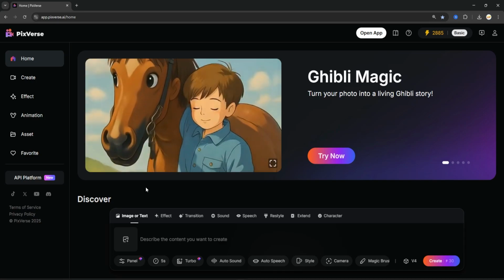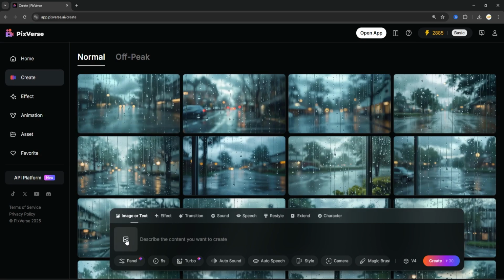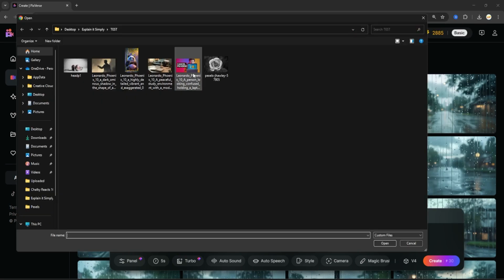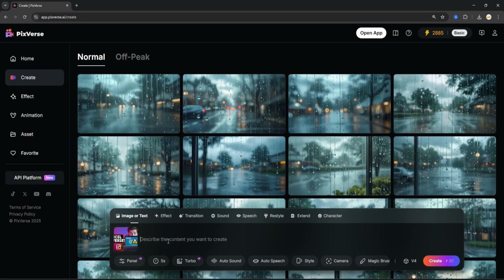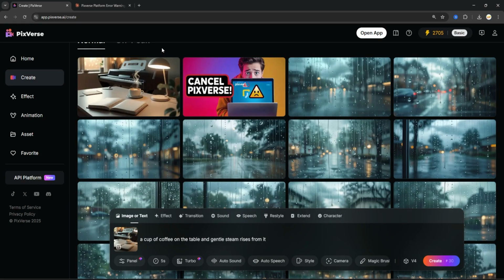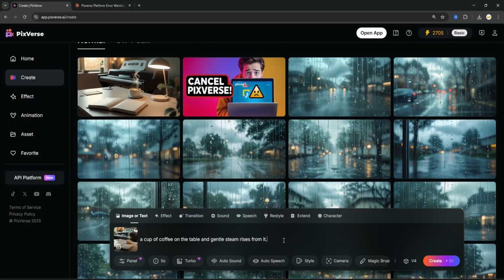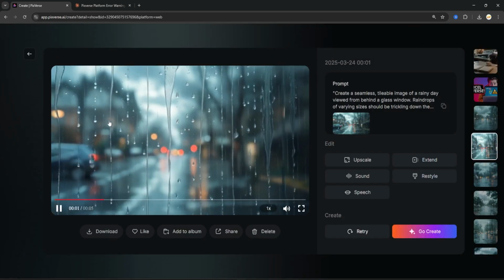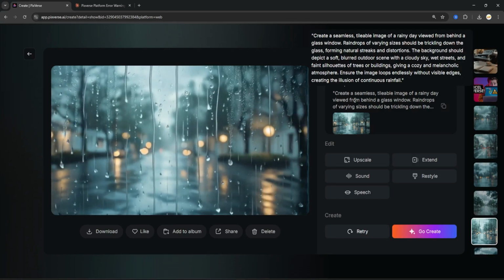How to Use Pixverse AI Image to Video Real Example and Quality Review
Learn how to use PIXVERSE AI IMAGE TO VIDEO in this step-by-step tutorial with a real example and a full quality review!
In this video, we explore how Pixverse AI transforms a simple image into a high-quality video. I’ll walk you through the process, show you the results, and break down the video quality so you can decide if it's worth using.

🔍 What you'll learn:
How to use Pixverse AI Image to Video tool
Real example of image-to-video conversion
Full quality test and review
Whether you're creating content for YouTube, social media, or just exploring AI tools, this video will help you understand what Pixverse AI can really do.